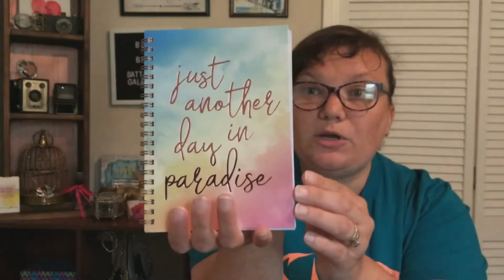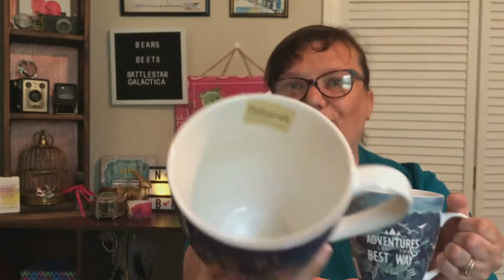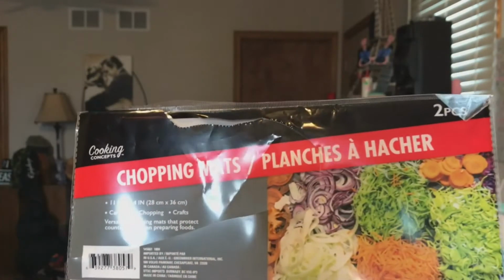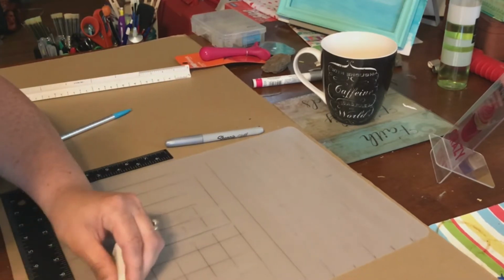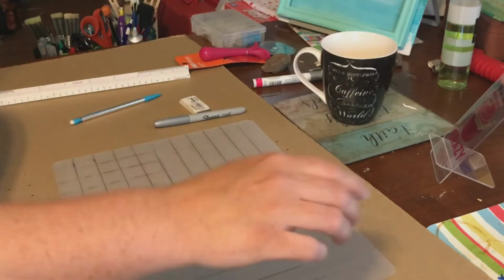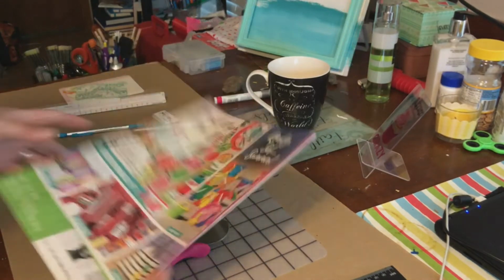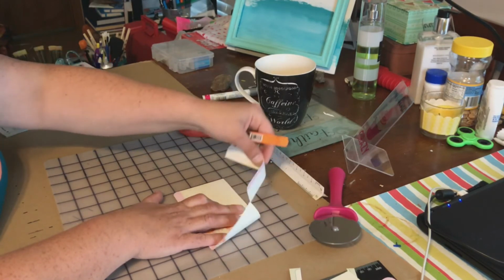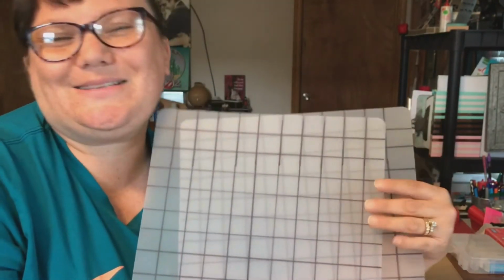Dollar Tree DIY Craft Cutting Mat & Mini Haul!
I made something! Was it a fail? I don't know...  you be the judge. I would call it a measurable success!  Also, its a Dollar Tree haul too! two in one!

So... yeah! ... her ya go! I hope it entertains you!

Join me on Poshmark, the #1 app to buy & sell fashion.

LOOK FOR ME ON ETSY!